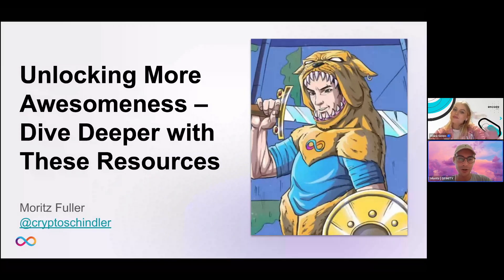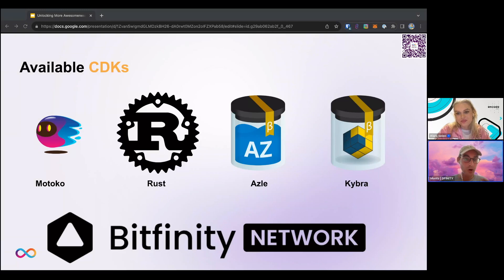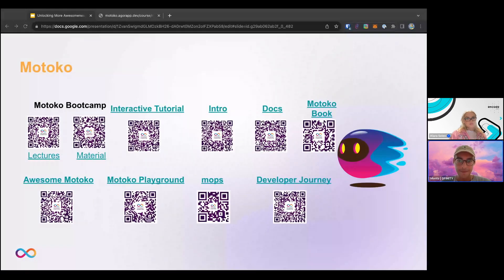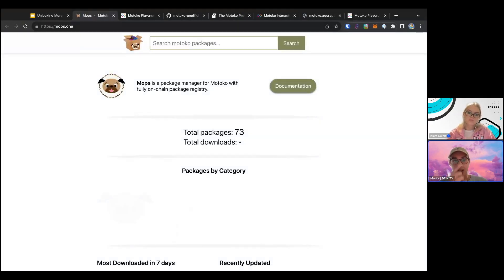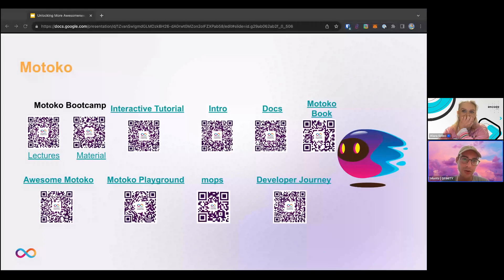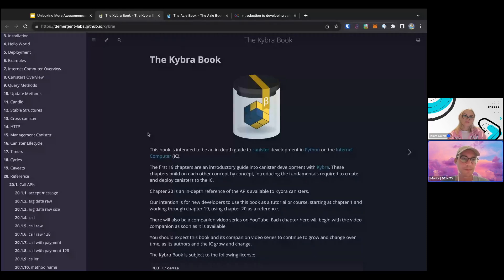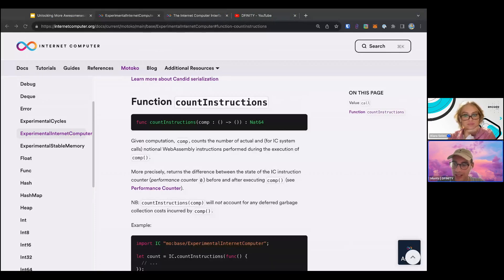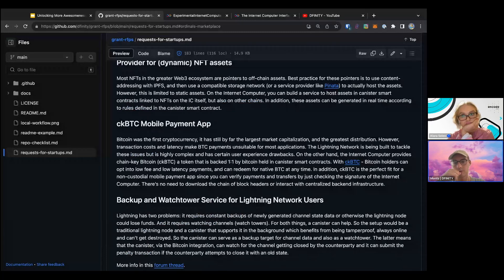ICP Zero to Dapp Educate: Unlocking More Awesomeness — Dive Deeper With These Resources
On Thursday, 30th November 2023, we were delighted to host "Unlocking More Awesomeness — Dive Deeper With These Resources", the sixth event of the Internet Computer Zero to Dapp Educate Powered by Encode. The session was held by DFINITY's Moritz Fuller--big thanks to him for coming in and sharing his wisdom!

About the Internet Computer Protocol
The Internet Computer is the world's first web-speed, internet-scale public blockchain, developed by the DFINITY Foundation. The Internet Computer overcomes the limitations of traditional blockchains and smart contracts for better speed, storage costs, security, and scalability, offering Web2 performance on an infinite Web3 platform. As a 100% trustless network, the Internet Computer is the only public blockchain in the world that offers end-to-end decentralization and uses no centralized cloud nodes.

Furthering its decentralization, the Internet Computer is governed by the Network Nervous System (NNS), a protocol-integrated DAO where token holders have the power to vote on the future of the network. The Internet Computer mainnet was launched in May 2021, following years of strategic research and development, by a team of more than 200 world-renowned cryptographers, distributed systems engineers, and programming language experts at the DFINITY Foundation.

About the DFINITY Foundation
The DFINITY Foundation is the not-for-profit developing the Internet Computer - the world's first web-speed, internet-scale public blockchain. DFINITY currently operates research centres in Zurich and California, and remote teams in locations all over the world. It has a global team of more than 200 people, which includes numerous famous computer science researchers, engineers and cryptographers. It runs the largest R&D operation in the crypto industry.

Encode Club is a web3 education community learning and building together through fantastic programmes with the leading protocols in the space. Together we organise programmes like education series, bootcamps, hackathons, and accelerators both online and in person. We then help our community get jobs and funding for projects and startups.

Timestamps:
00:00:00 Introduction
00:05:50 Available CDKs
00:21:07 Developer Tooling
00:30:05 Helpful aggregations
00:33:22 Dig deeper
00:39:20 Grants and bounties
00:43:13 Q&A
00:58:51 Conclusion